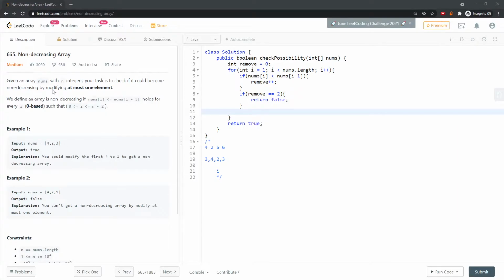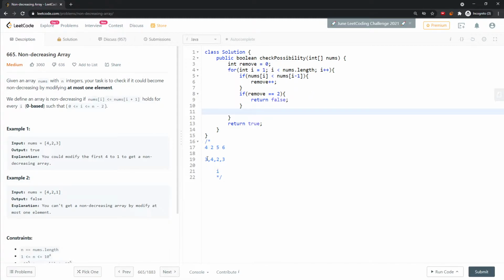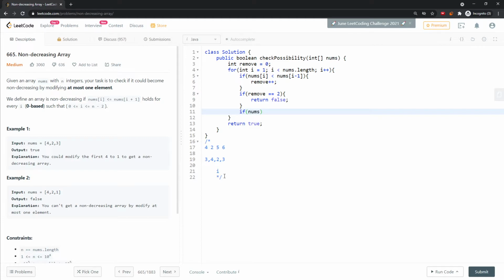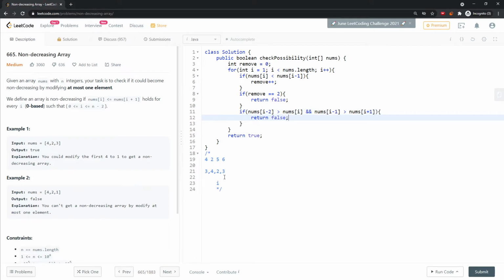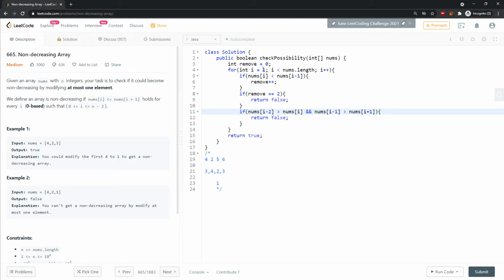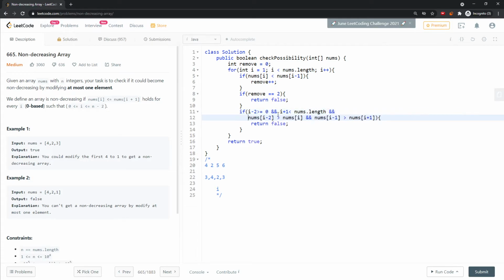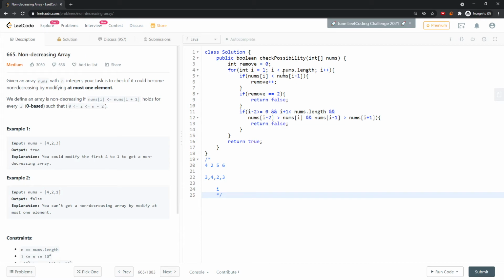LeetCode 665 | Non-decreasing Array | Comparison | Java